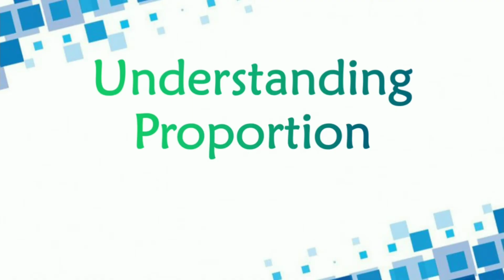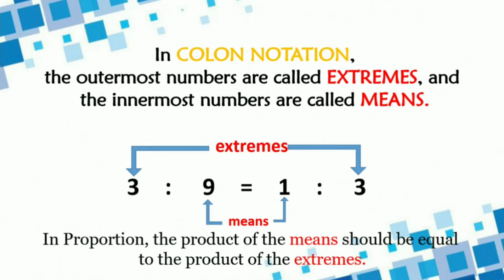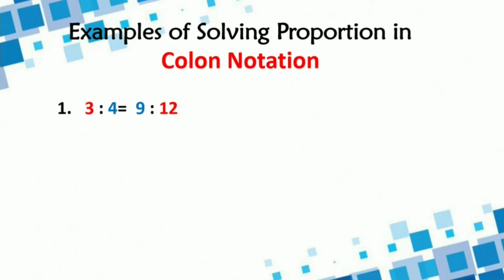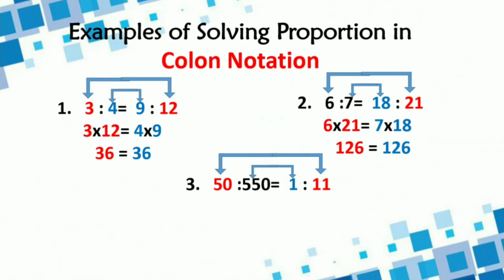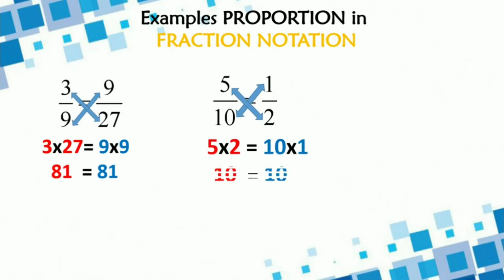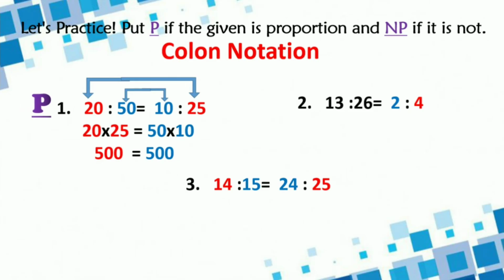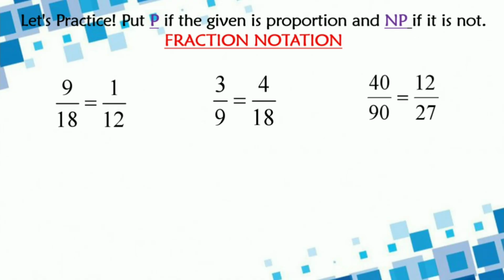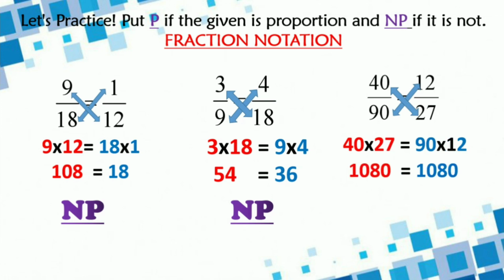Understanding Proportion. (Tagalog Explained)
In this video, ididiscuss natin ang basic concept ng proportion at pag identify ng mga ratios kung proportion ba sila o hindi.